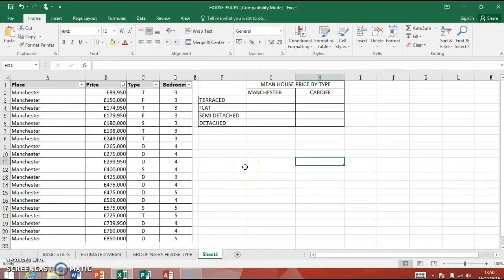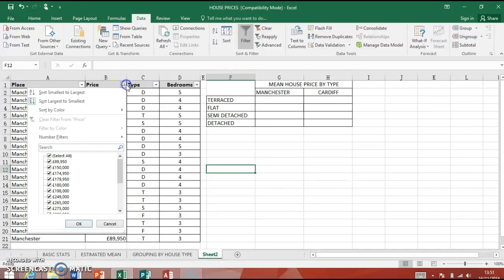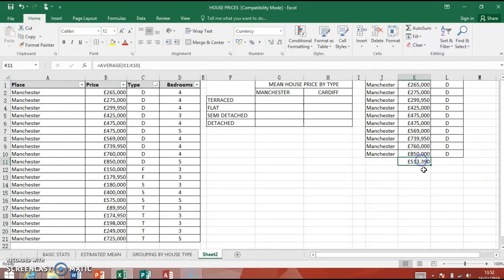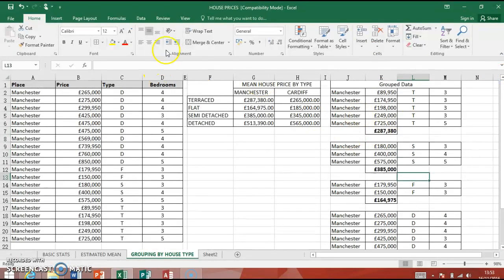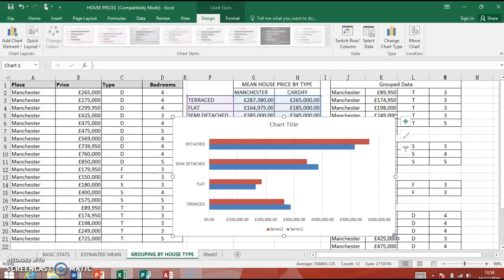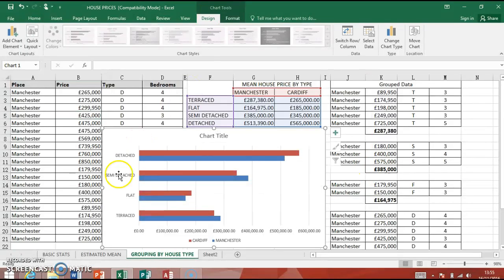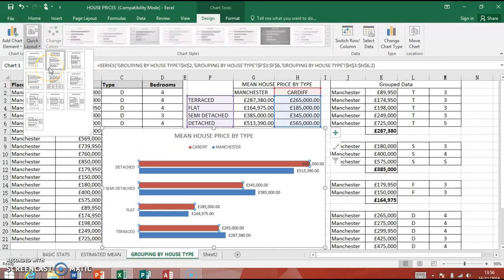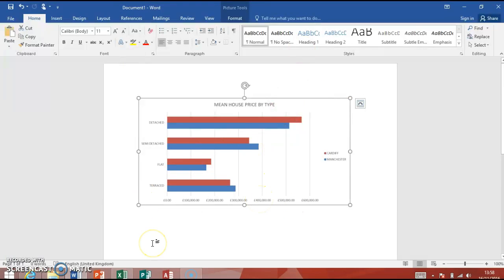Manually Grouping Data in Excel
Making a Line Chart to compare mean prices